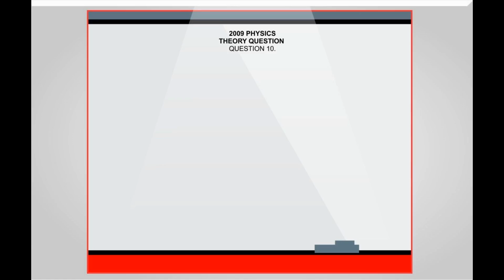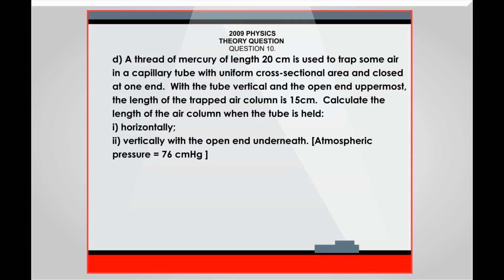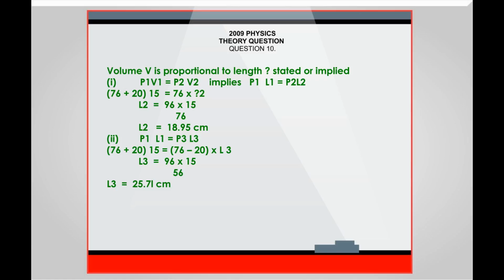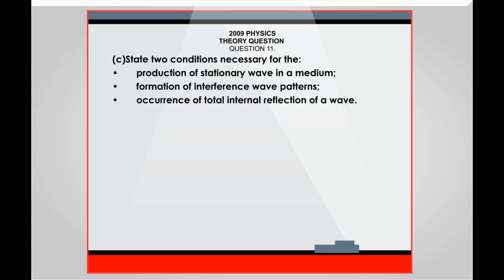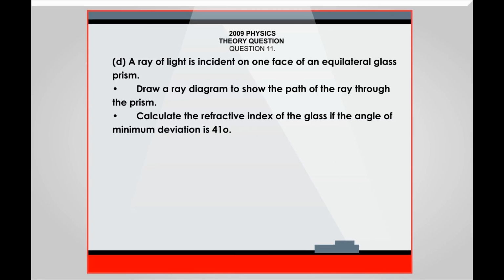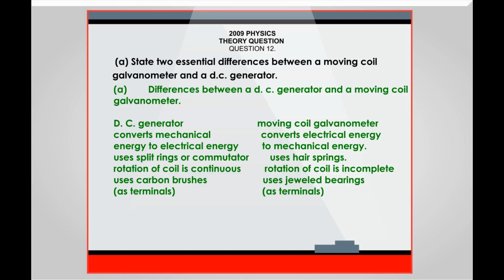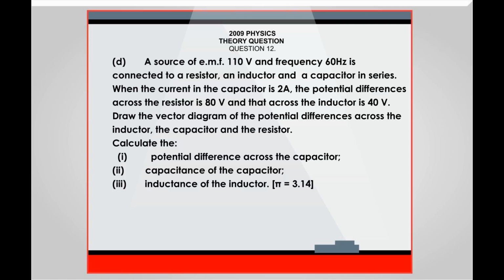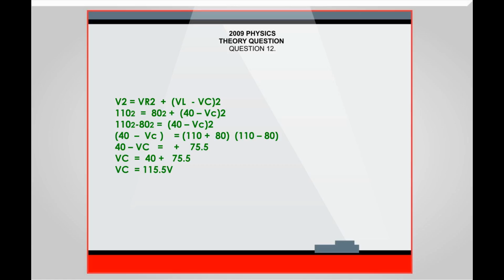physics Q10 12